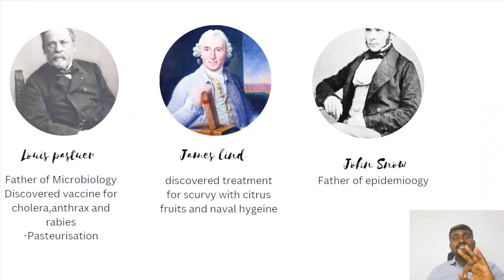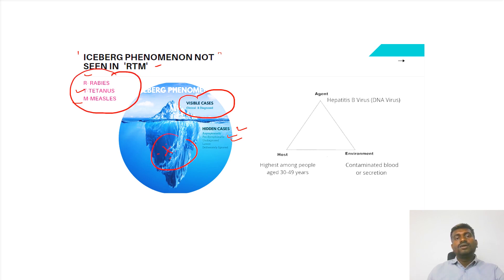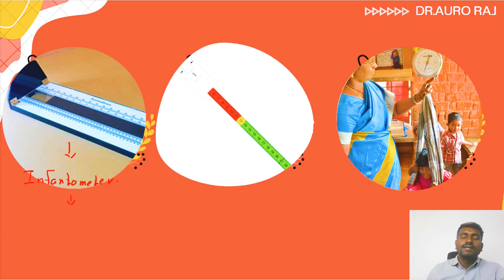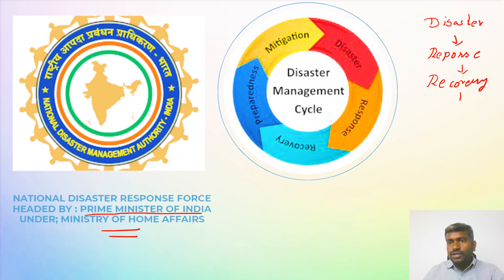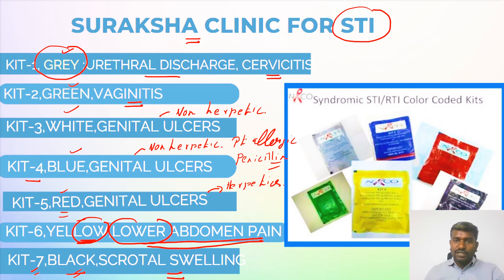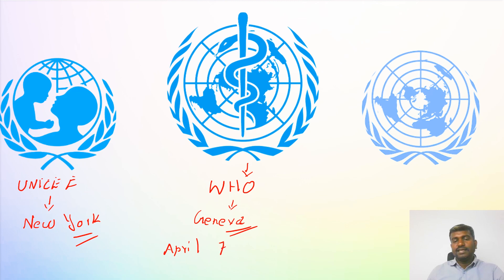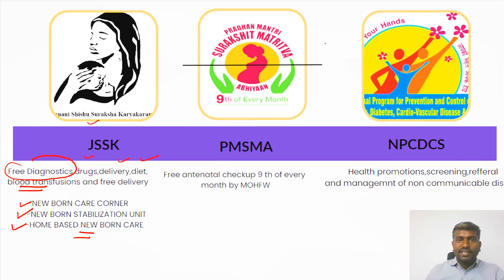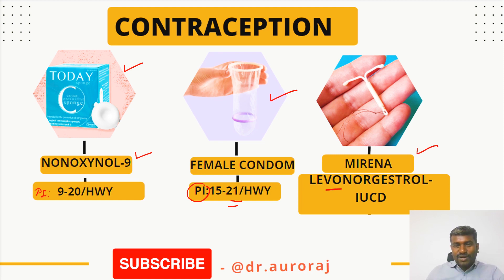IMAGE Revisions for FMGE-July 2023| Community Medicine|Dr.Auro raj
This short revision helps to medical students to revise important images from community medicine.